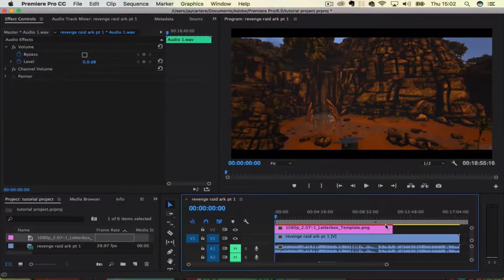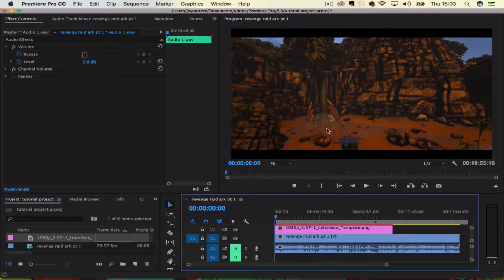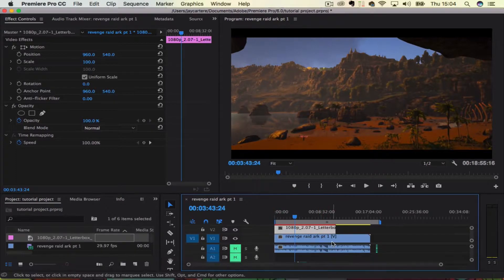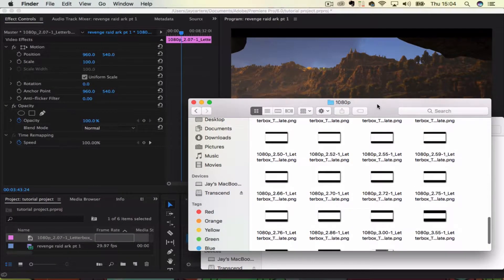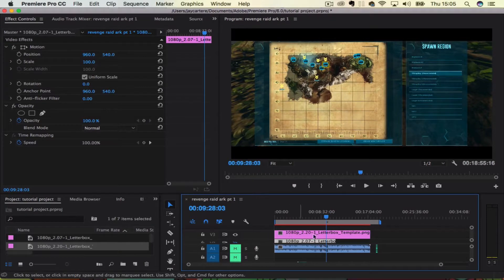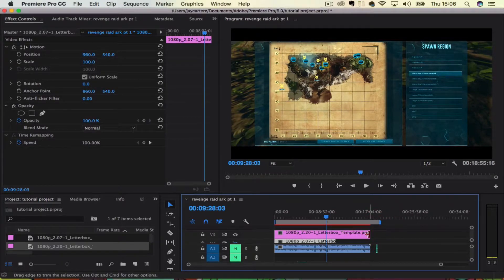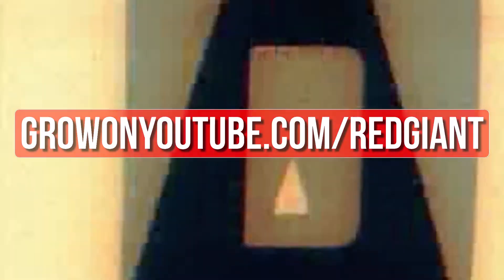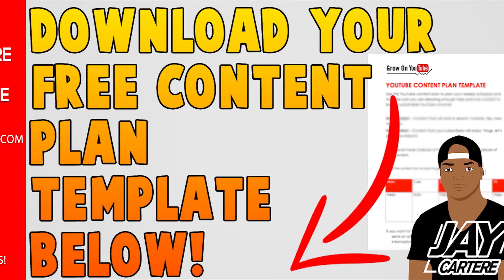Adobe Premiere Pro CC - How To Add Cinematic Black Bars To Your Footage/Videos Easily Tutorial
Learn How To Add Cinematic Black Bars To Your Footage Easily in this Adobe Premiere pro cc tutorial for beginners. If you need to know How To Add Cinematic Black Bars To Your Videos in adobe premiere pro then this is the video for you! This will work in Adobe premiere pro CC, CS6 or CS anything.

Links
Download your FREE Content Plan Template AND get YouTube Growth Guides and Tips sent to you weekly

Grow Your Fanbase And Business With These Tools!

Adobe Premiere Pro CC - How To Speed Up Your Footage - How To Speed Up Your Videos - Tutorial

Credits
Thank you to my Patrons :

Aysh Banaysh

Tom Carson

Adam Sly

Eoin Enright

Quincy

Michael Sumner

Jacob Campling

Evan Mundy

Glasgow Gaming